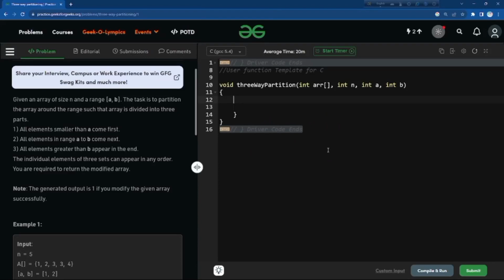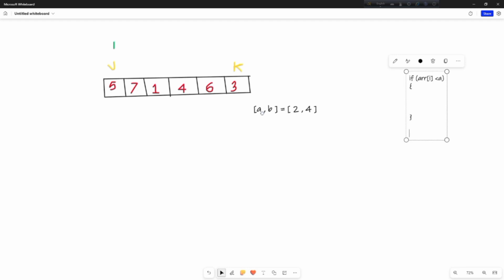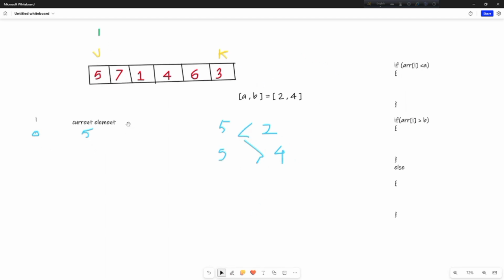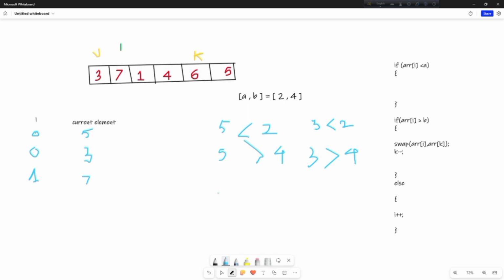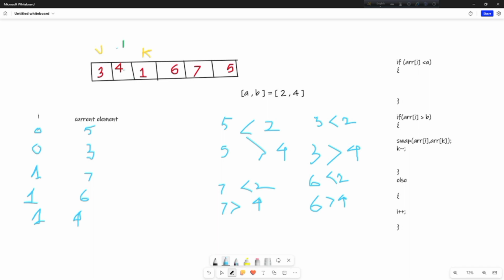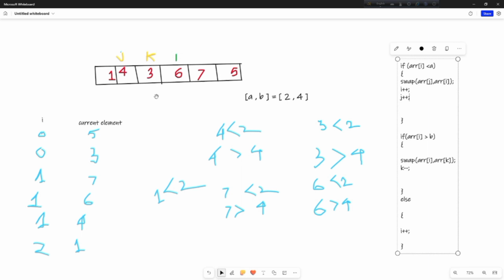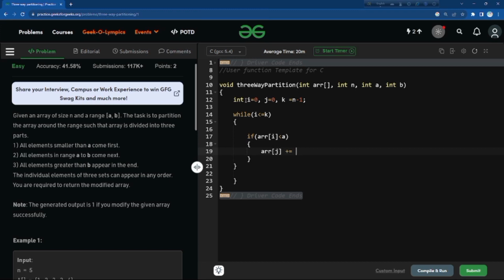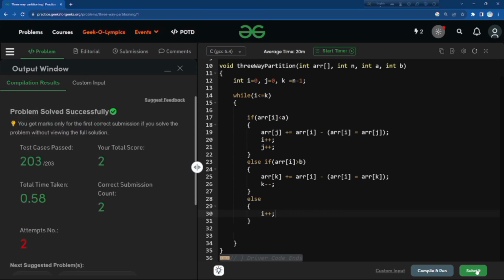Three Way Partitioning | GFG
Three Way Partitioning
GFG
Java Program
Sorting